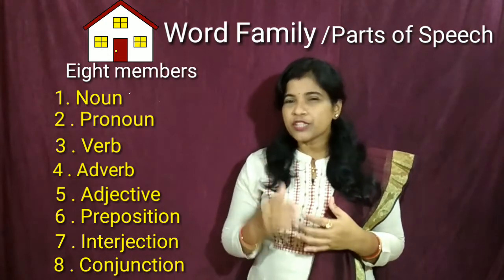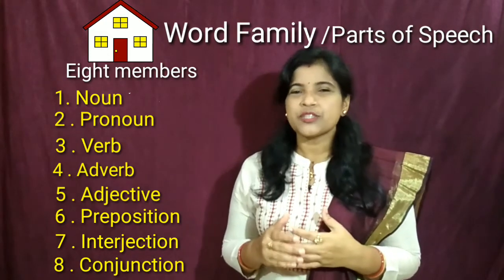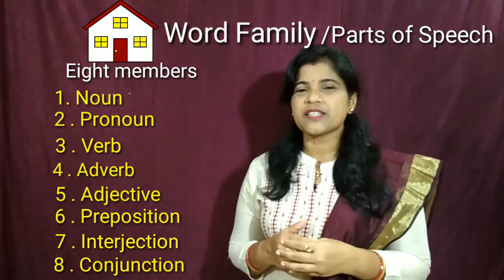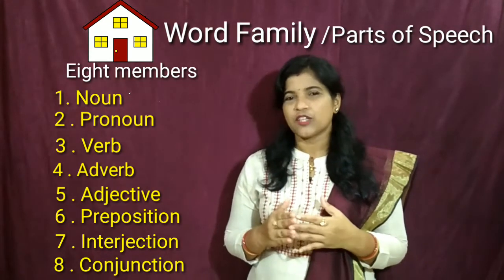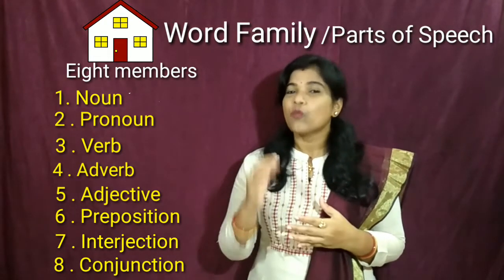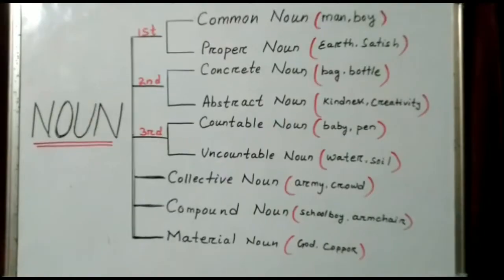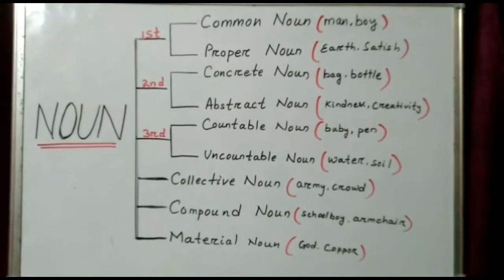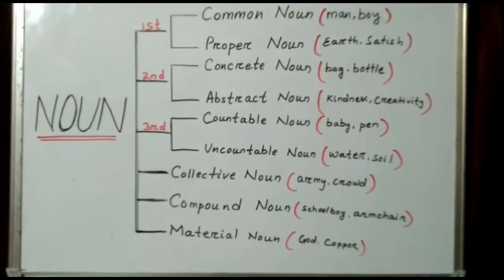NOUN || CLASSIFICATION OF NOUN || DISCUSSION BY KADAMBINI || EASY TRICKS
HOW TO WRITE AN APPLICATION | For  High School Students | By Kadambini | Odia Medium Govt High School Students Odisha | To Secure  Good Marks in Board Examination

AT THE HIGH SCHOOL |  FROM THE STORY OF MY EXPERIMENT WITH TRUTH BY M. K. GANDHI | CLASS - X | EXPLAINED KADAMBINI  | ODIA MEDIUM NEW CHAPTER